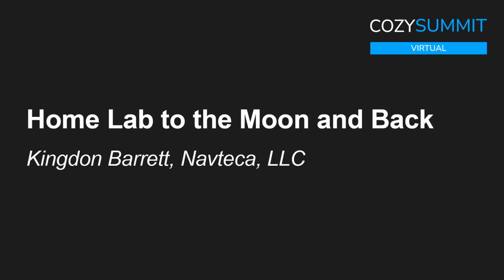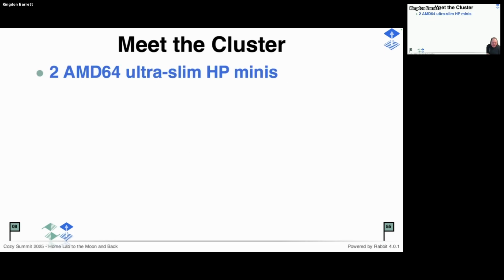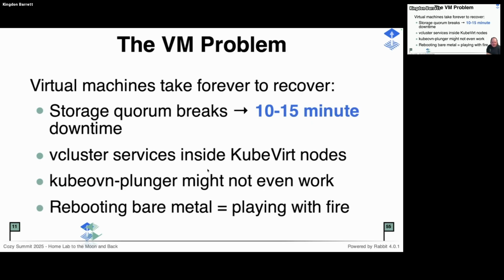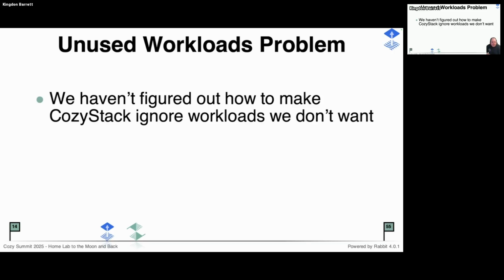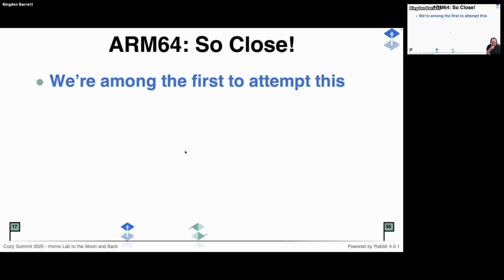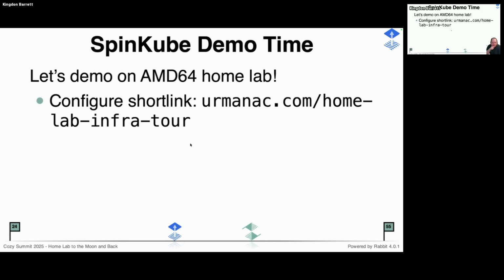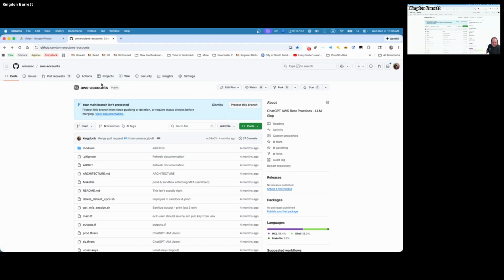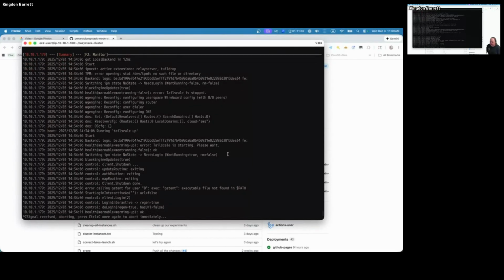Home Lab to the Moon and Back - Kingdon Barrett, Navteca, LLC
Running CozyStack in a home lab can be equal parts fun and furnace — especially when unused workloads turn into a very real space heater. This talk explores the practical tradeoffs involved in running CozyStack at home, some strategies for shifting services to the cloud or serverless, and powering down X86 nodes for ARM64 to save energy and cut down on waste heat - while still maintaining a high standard of availability and measuring the performance on the CozyStack platform. We'll look at ways to measure the actual energy cost of a CozyStack cluster, strategies for moving or pinning workloads by architecture with node selectors, and trade-offs of relying on external storage to keep the footprint lean.

Along the way, I'll give a demo of SpinKube, built on top of custom Talos images (with a spin runtimeclass extension), showing how the developer experience for CozyStack enables deep customization and hands-on experimentation with Talos Linux. The focus isn't on one right setup, but on how CozyStack makes it possible to explore, measure, and balance cost, energy, and reliability in any environment - whether in the basement, the cloud, or somewhere in between. Speaker: Kingdon Barrett Flux Maintainer, DevOps Engineer Company: Navteca, LLC. Kingdon Barrett is a Flux maintainer and a DevOps Engineer at Navteca, presently working on a project called Science Cloud for the Goddard Space Flight Center and Science Mission Directorate at NASA. He is a Ruby/Go developer. Find Kingdon at Flux Bug Scrub!